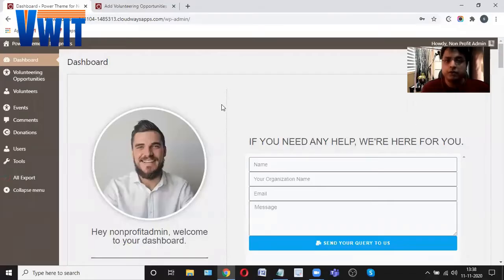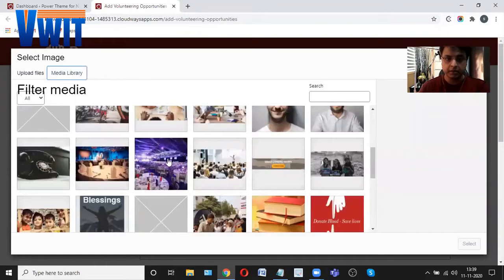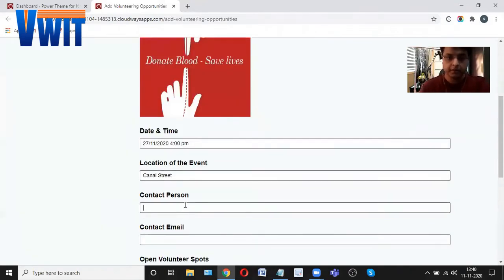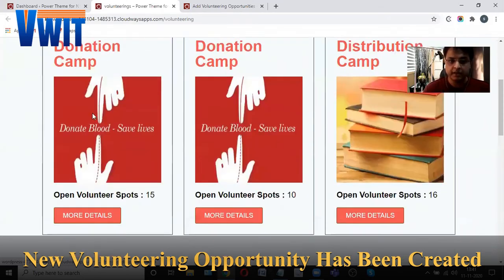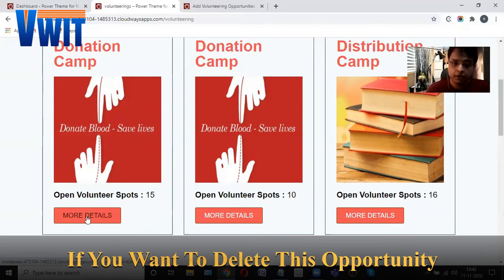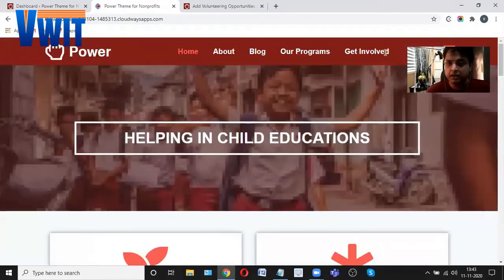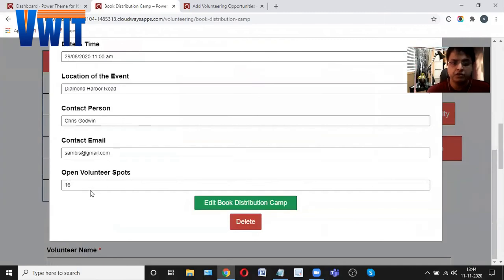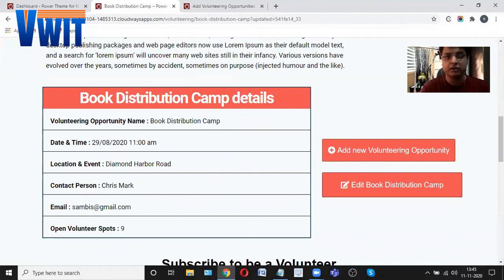How To Add Volunteering Opportunity From Front End? VWIT Customized Nonprofit Website Solution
We Know You’re on a mission. Our Goal is to help you achieve it!
Fundraise, manage events, and raise awareness with solutions that work!

At VWIT, we equip You with robust websites tailored for Nonprofits, online tools and the software and services you need to manage events, run fundraising campaigns, engage your community and raise awareness.

With our NonProfit-friendly website platform, you’ll be able to do it all from one place. Think “point and click” simplicity with a whole lot of power!!

This video will show you how to add a new Volunteering opportunity from front-end.

Also check,